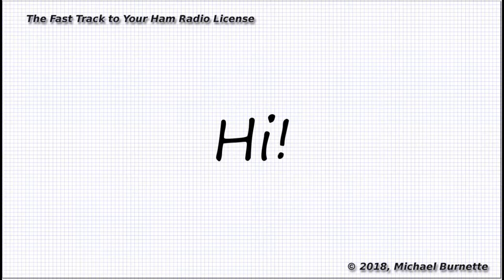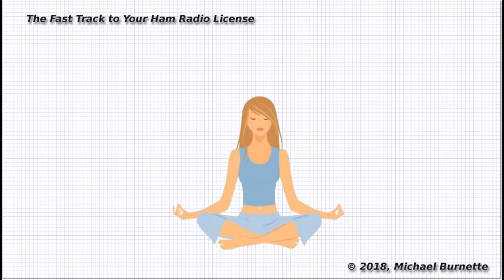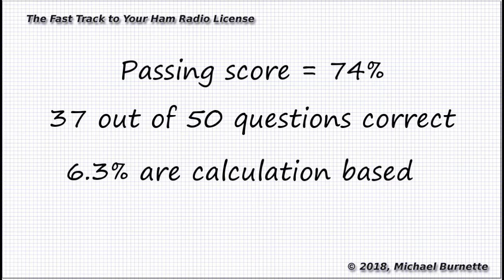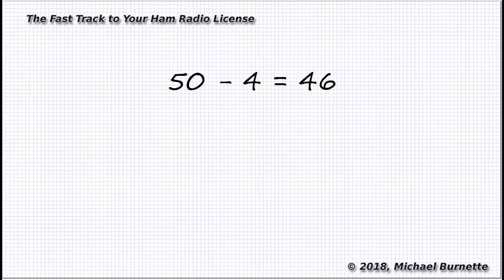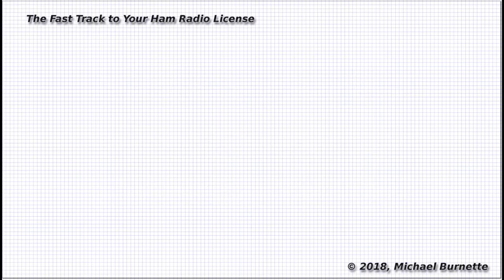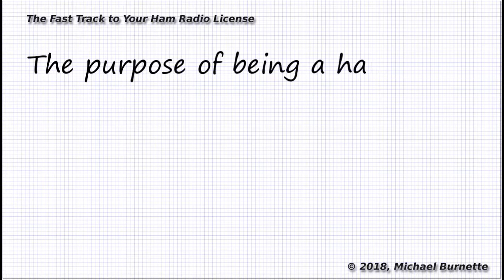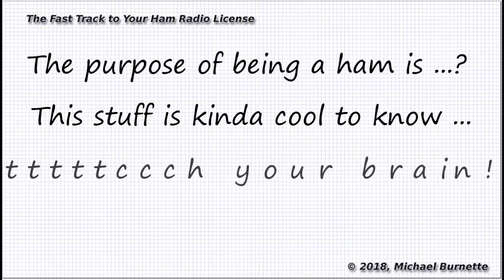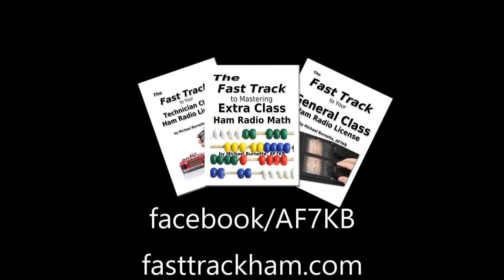Do you even really need to know the math for Extra Class exam?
Do really need to "know the math" for the amateur radio Extra Class exam?